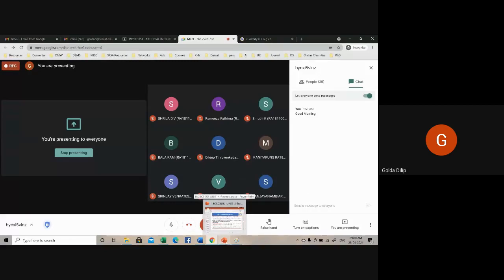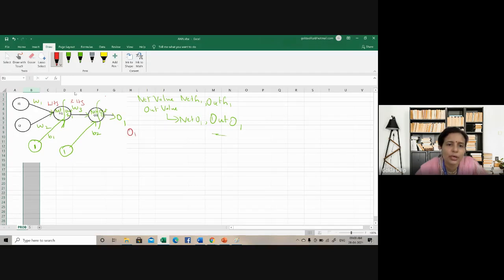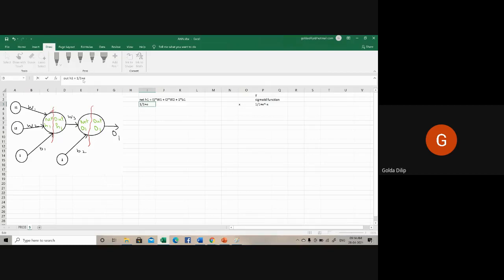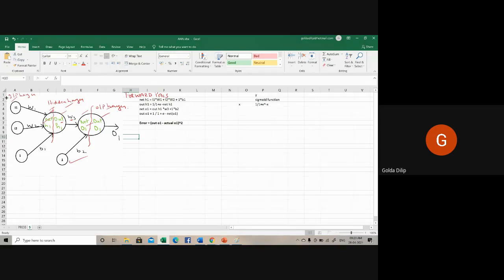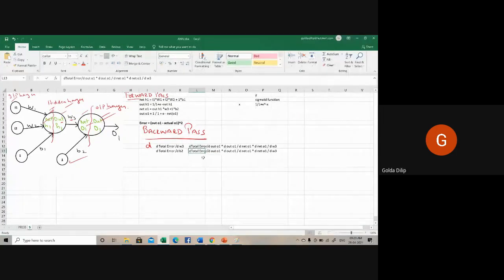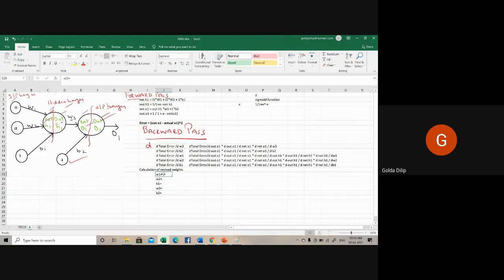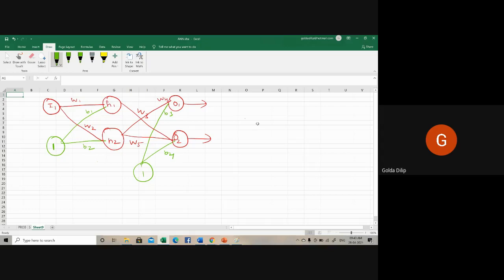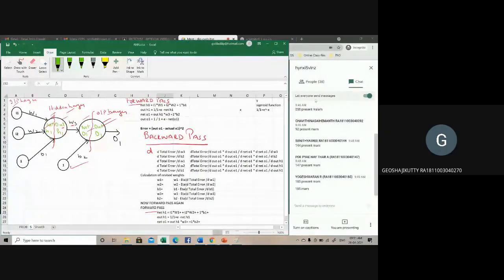AI -28/ 04/ 2021